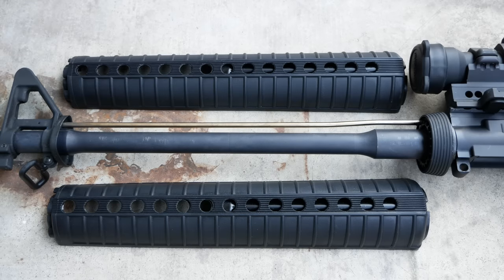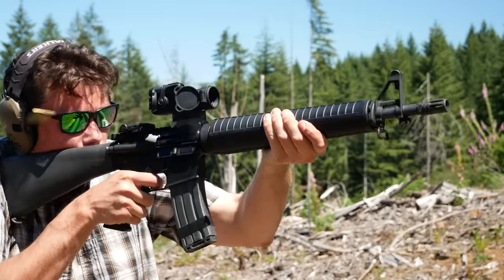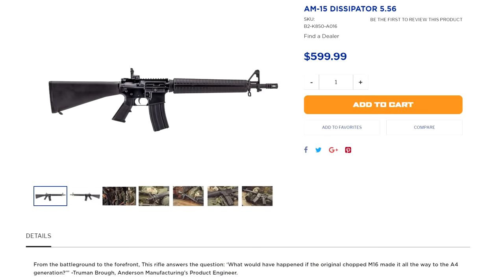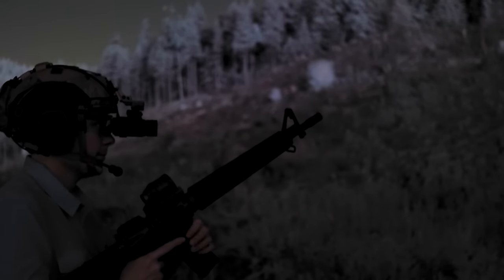The Alternate History Anderson A4 Dissipator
In this episode of TFBTV, @Hoplopfheil checks out Anderson's new retro A4 style Dissipator rifle. The word Dissipator means different things to different people, but the Anderson take has a "proper" rifle length gas system on a carbine length barrel, mated to an M16 style lower. The end result is something unlike you've probably ever shot before.

⇒ SUPPORT US AND WIN FREE GEAR EVERY MONTH ⇐